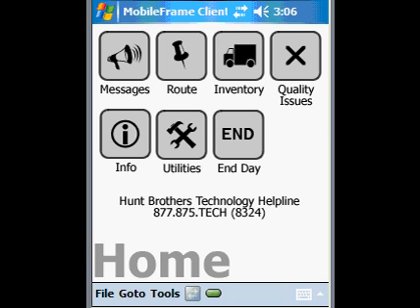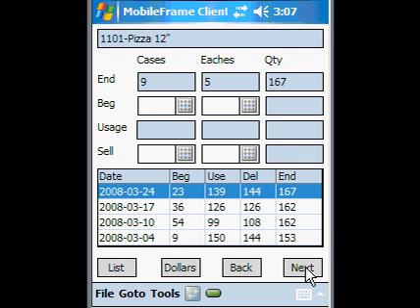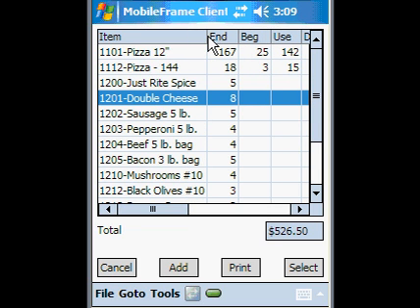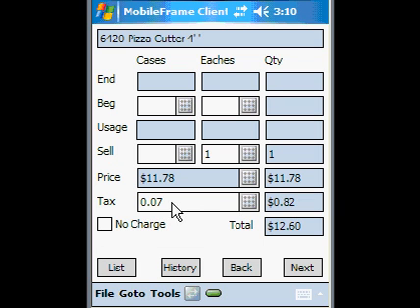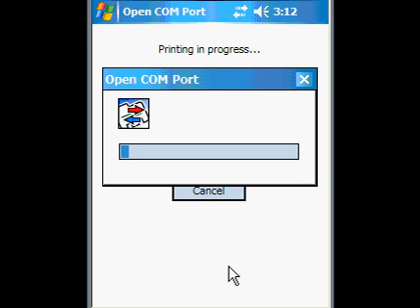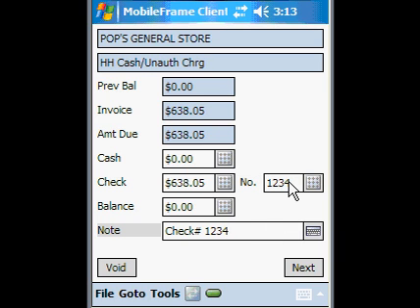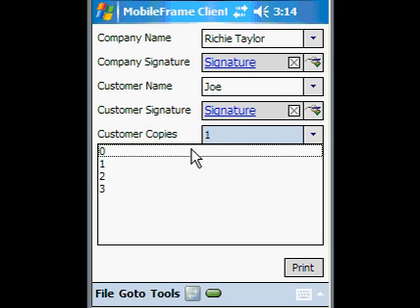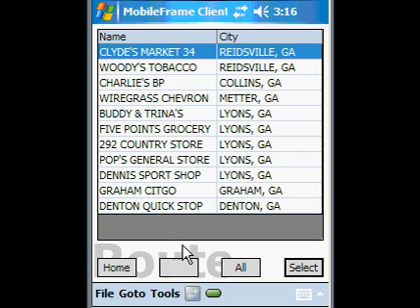Invoice with Return